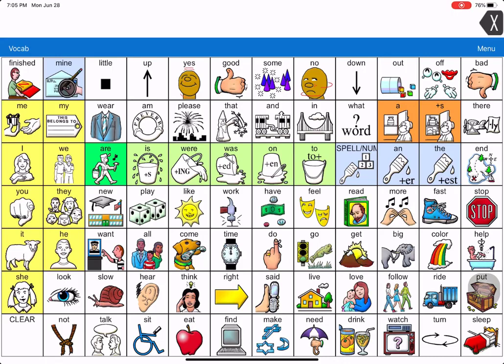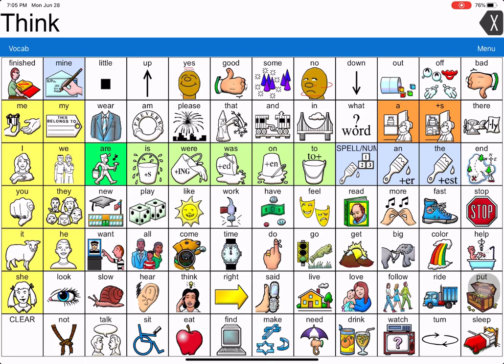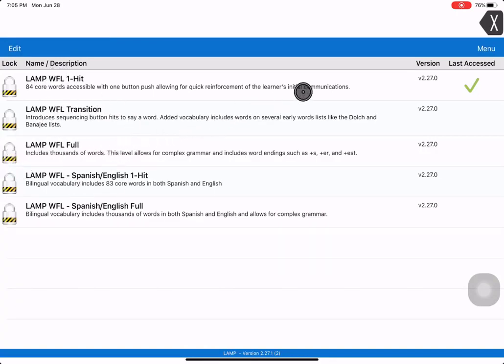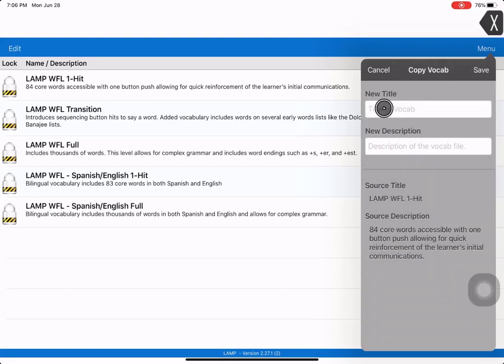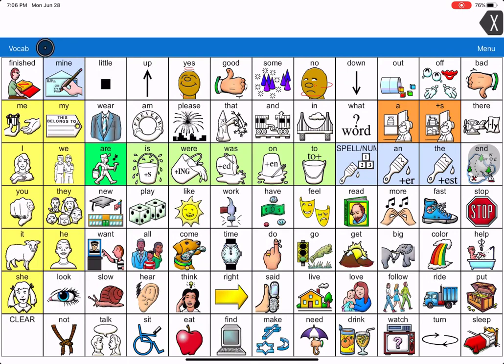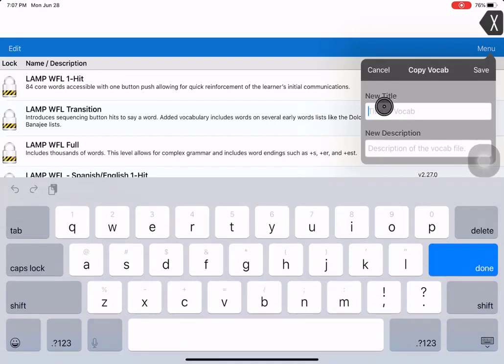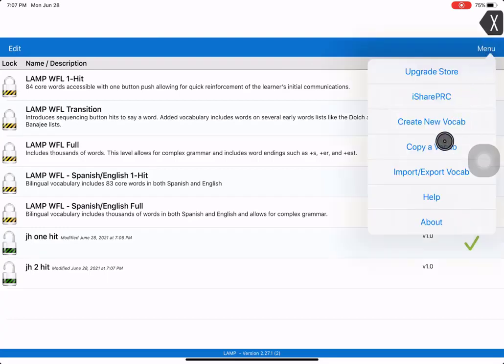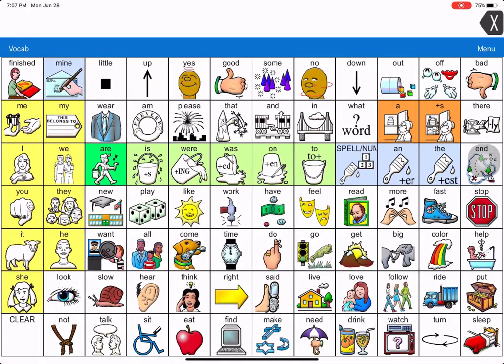Copying a Vocabulary File iOS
The LAMP Words for Life app comes with 3 locked English vocabulary files and 2 locked Spanish/English vocabulary files.  To customize buttons or use vocabulary builder or word finder, you must first make a copy of a locked default file.  You can only edit those copies so that the default file remains unchanged.